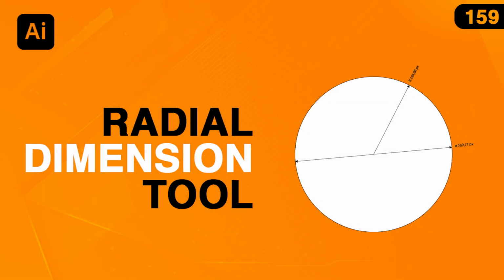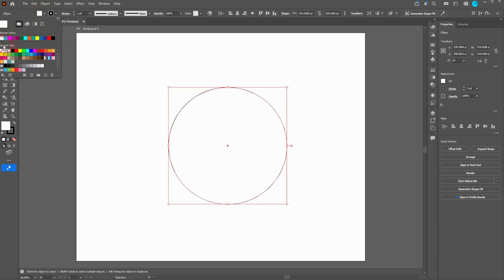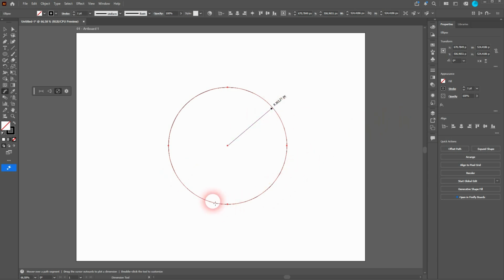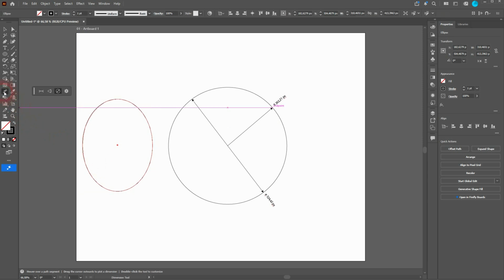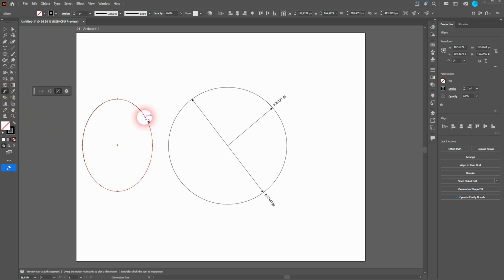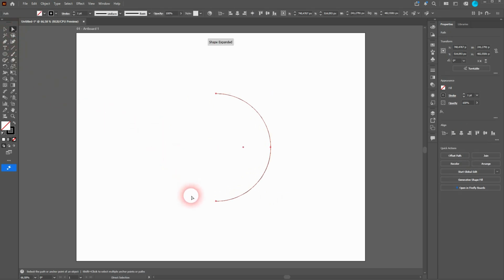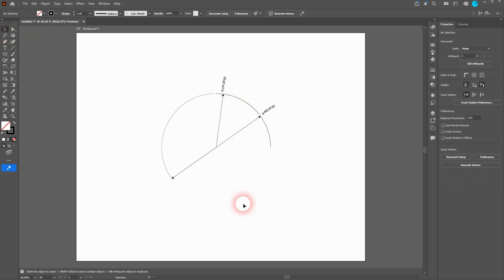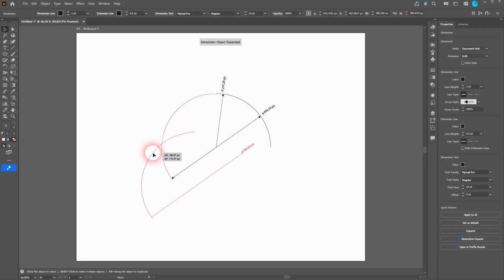How to Add Radial Dimensions in Illustrator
Learn Adobe Illustrator in 365 days - day 159: In this tutorial I'll show you how to measure radial dimensions in Adobe Illustrator.